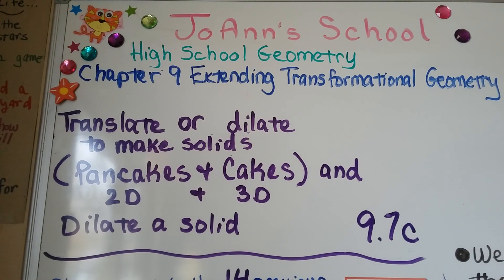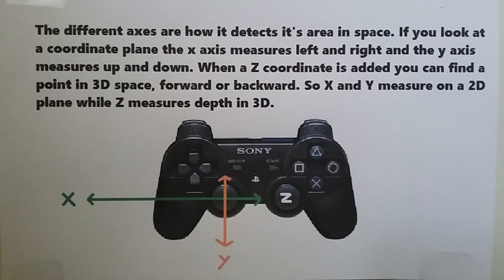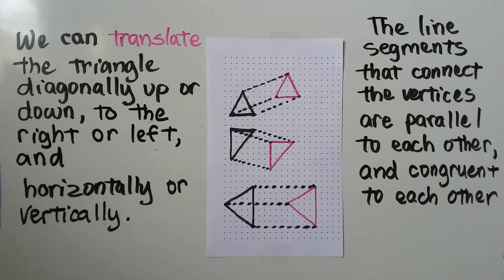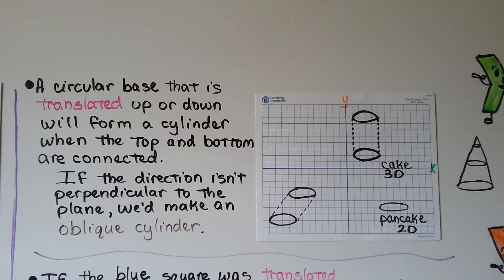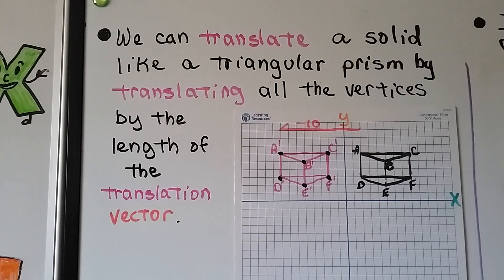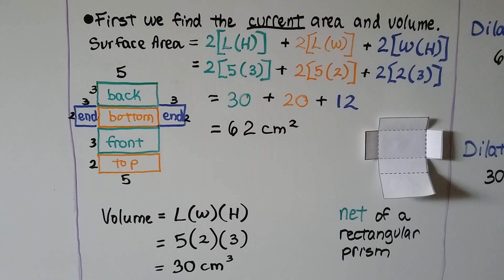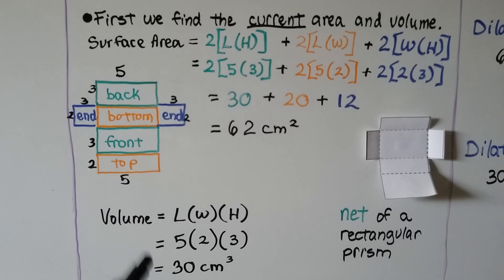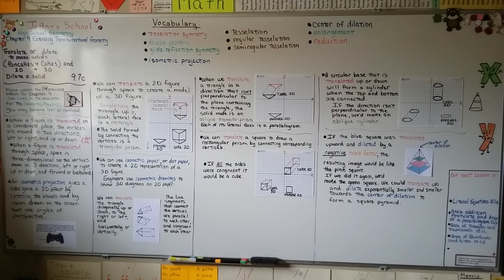Geometry 9.7c, Translate or Dilate, make solids, 2D pancakes & 3D cakes, Dilate a solid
An explanation of what happens when a figure is translated through space. We discuss translating a triangle to create a triangular prism, and what happens to the prism if the translated image is not perpendicular to the plane containing the preimage. We translate a square to create a rectangular prism or cube. We translate a circle to create a cylinder. We translate and reduce a square to see how we can make the shape of a square pyramid. We translate a triangular prism by a translation vector that is -10 for x. We finish by dilating a rectangular prism by a scale factor of 4 and finding its dilated surface area and volume.

MINDS Minds.com/joannsschool